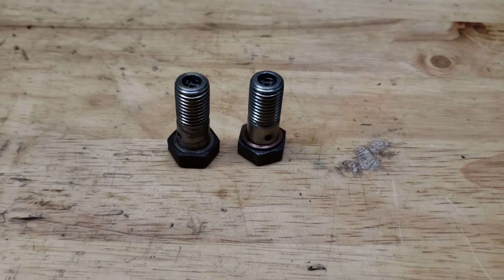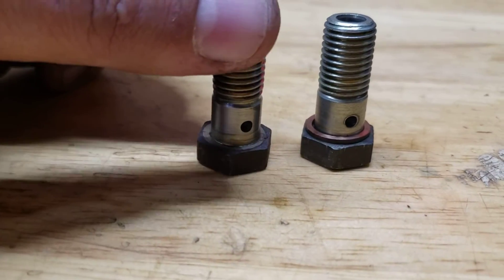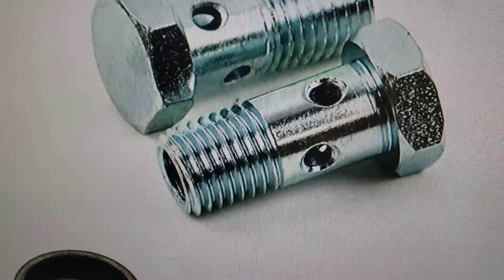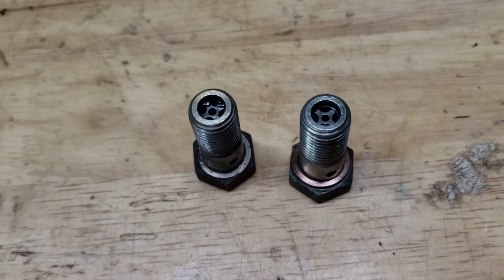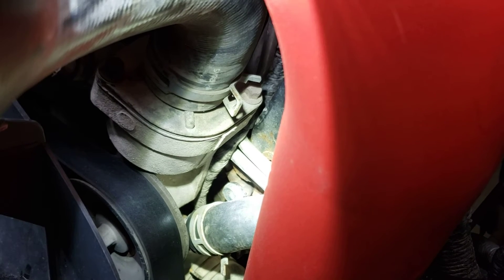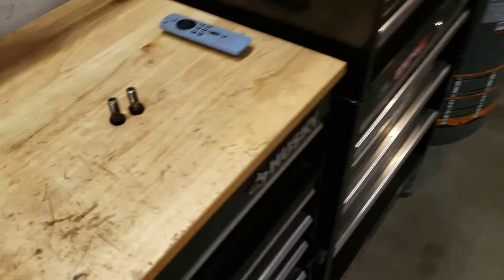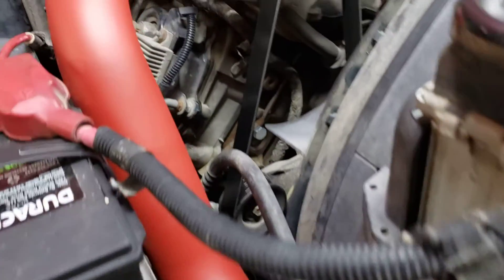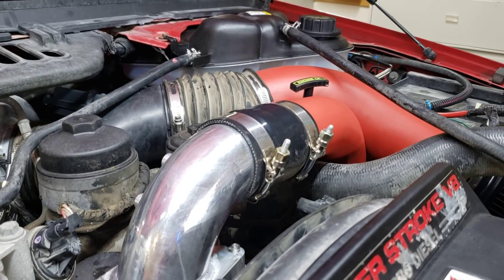6.0L Powerstroke banjo bolt upgrade to newer style 6.4L bolts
6.0 powerstroke banjo bolt replacement to newer style 6.4 bolts. 6.4 banjo bolts have 4 holes each vs 2 and do not have check valves. These are a must on modified trucks to aid in better fuel flow to the cylinder heads and they maintain higher fuel pressure at the injectors. These do help extend injector life on stock trucks as well.